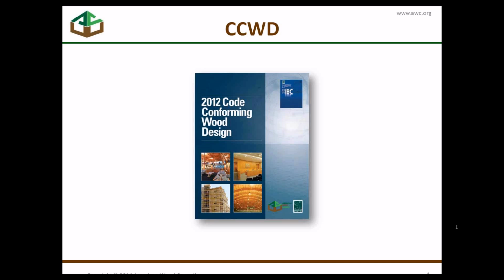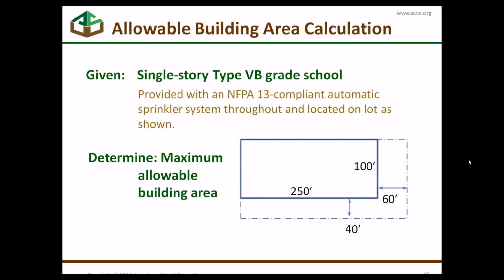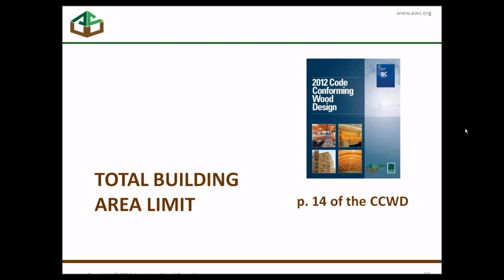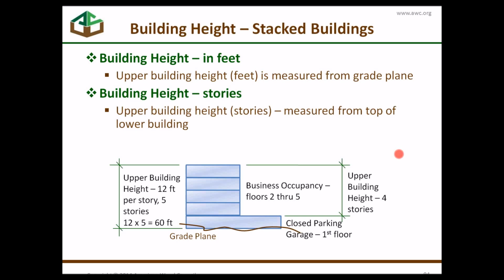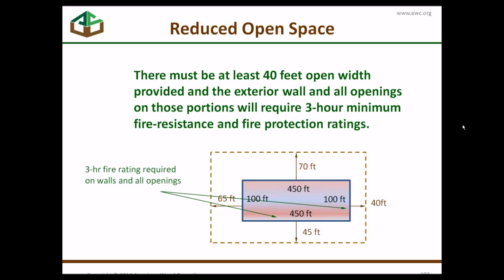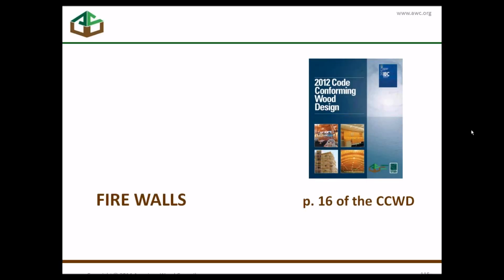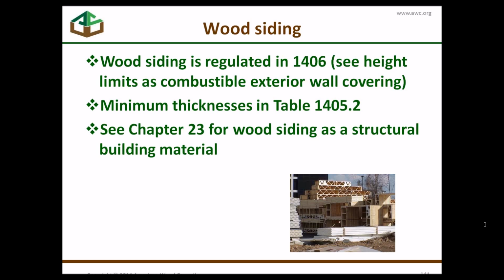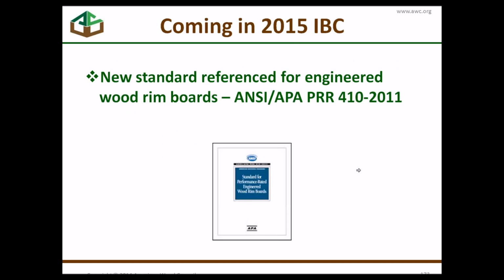BCD400 - Code Conforming Wood Design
This presentation is based on a set of new publications summarizing allowable wood use in buildings in accordance with the International Code Council (ICC) 2012 International Building Code® (IBC®). Titled Code Conforming Wood Design (CCWD), the documents feature an overview of the design flexibilities permitted for wood in commercial construction and should not be considered a replacement for the IBC. However, it should help engineers, architects, and building officials better understand how wood can be used in a variety of applications. The CCWD series includes a comprehensive document summarizing wood use in the IBC. A series of eight smaller documents are specific to different use groups such assembly, business, and educational buildings.

Learning Objectives:
1. Identify building size and use parameters for wood as the primary structural elements.
2. Identify methods specified by the code for establishing fire resistance of wood assemblies and elements, and fire precautions during construction
3. Apply special provisions for design of wood structures that involve compartmentalization and sprinkler systems
4. Apply code provisions for the non-structural use of wood in buildings, such as for finishes, appendages, siding, and trim

The American Wood Council offers approved courses registered with the National Council of Structural Engineers Associations Diamond Review Program, the International Code Council Education Preferred Provider Program, and the American Institute of Architects.

In order to receive a continuing education certificate, you must view the entire video, then take and pass a quiz by clicking on the eCourses Icon under the Resources section located

Equivalencies: 2.0 Hours of Instruction = 0.2 Continuing Education Units (CEU) = 2 Professional Development Hours (PDH)=2 Learning Units (LU)